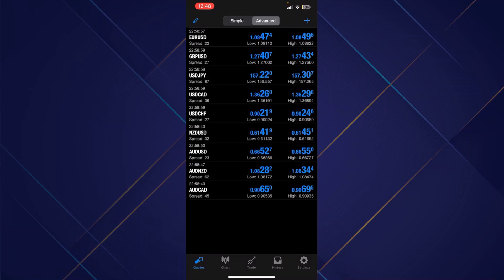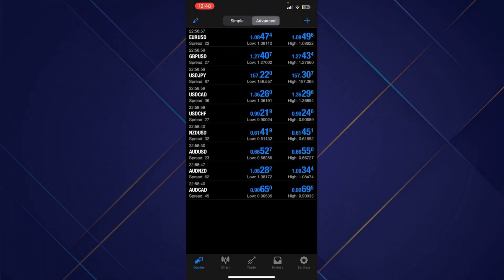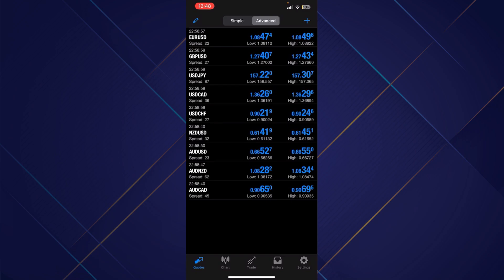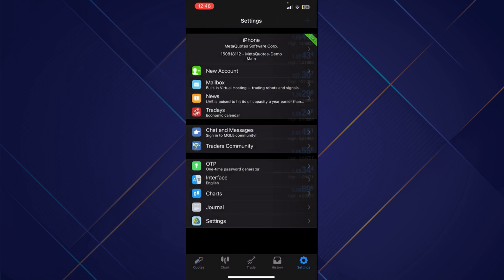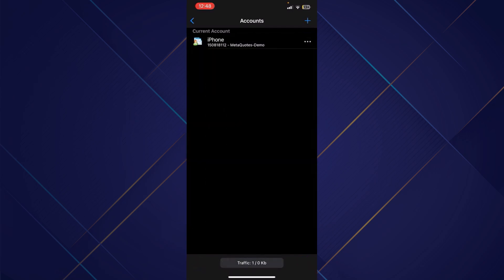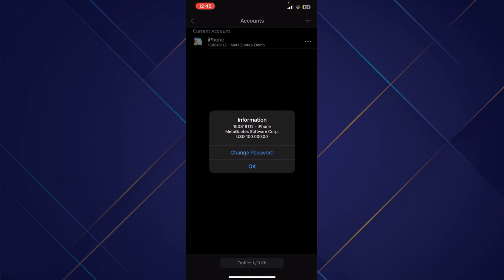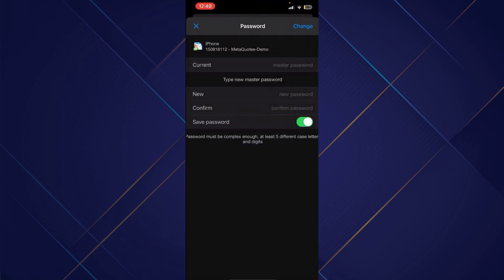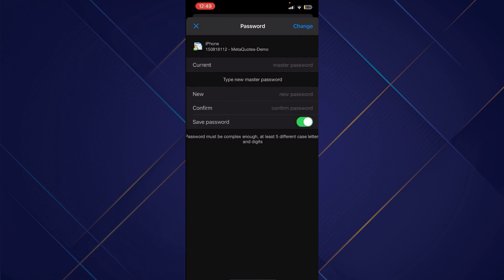HOW TO RETRIEVE PASSWORD ON METATRADER 4 (2025) | METATRADER TUTORIAL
HOW TO RETRIEVE PASSWORD ON METATRADER 4

In this video, we guide you through the essential steps to retrieve your password on MetaTrader 4, ensuring you regain access to your trading account quickly and efficiently. Whether you've forgotten your password or need to reset it for security reasons, our clear and concise tutorial will provide you with all the information you need. You'll learn how to navigate the platform's settings, utilize recovery options, and safeguard your trading activities. Don't let a lost password hold you back—watch now and get back to trading with confidence!

0:00 INTRO
0:07 TUTORIAL